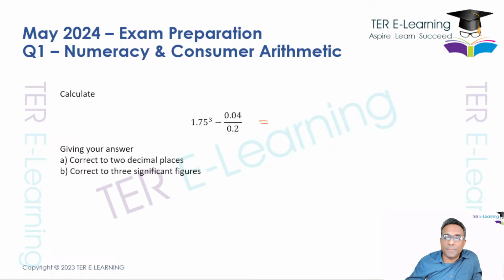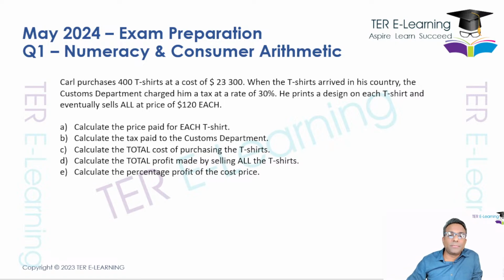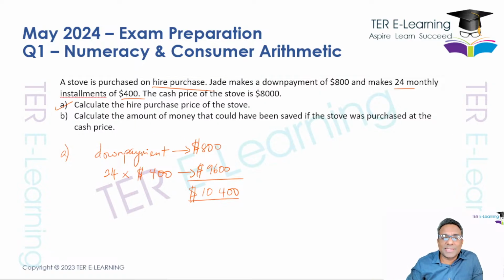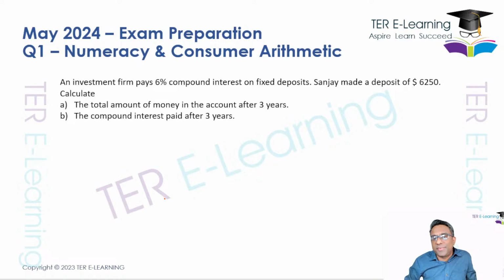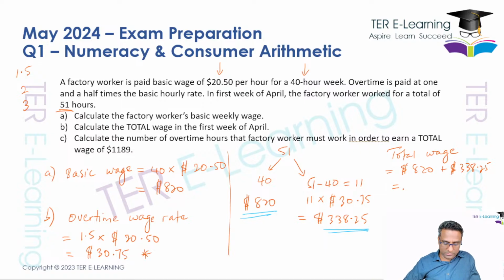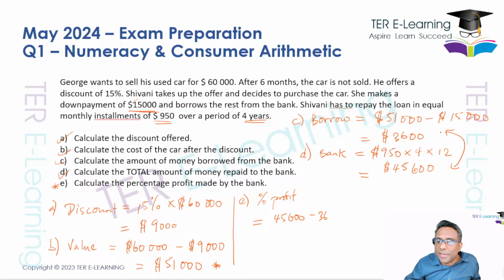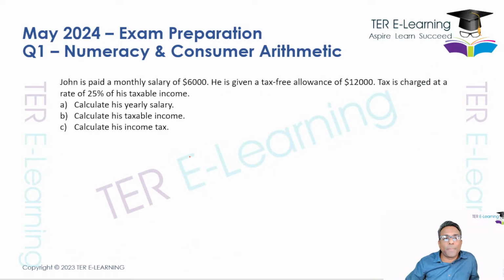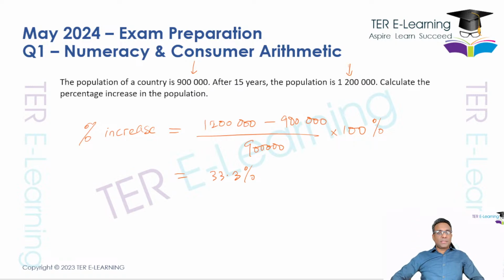CSEC Maths - May 2024 Exam Preparation - Session 1 (Terry David)